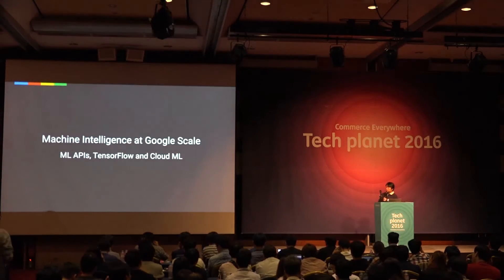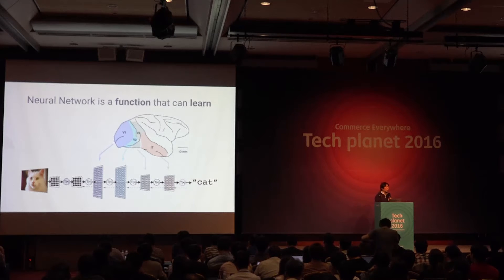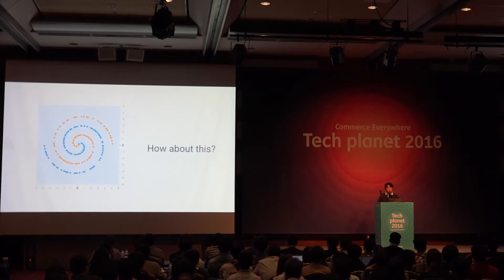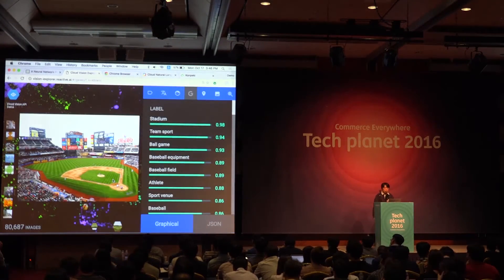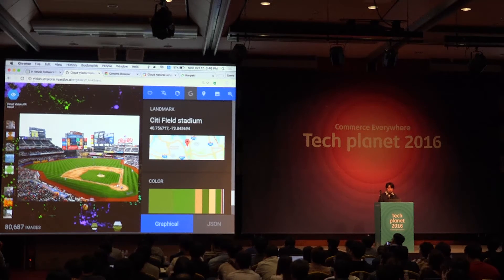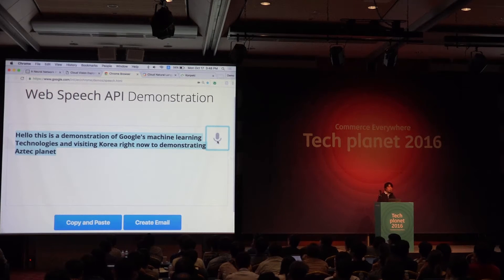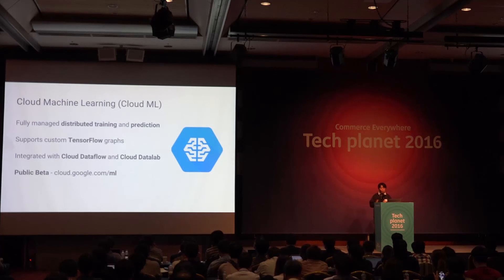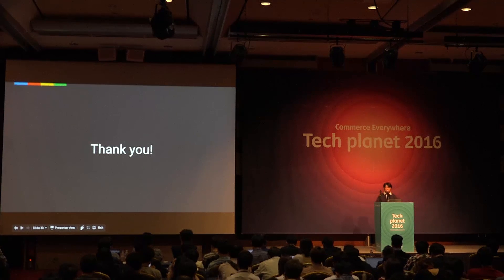Tech planet 2016_Google Tensor Flow & Machine Learning in the Cloud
Tech planet 2016_Google Tensor Flow & Machine Learning in the Cloud, Kaz Sato / Evangelist, Google Japan